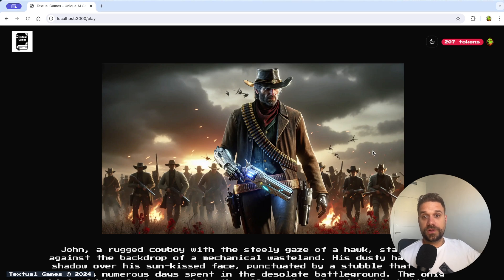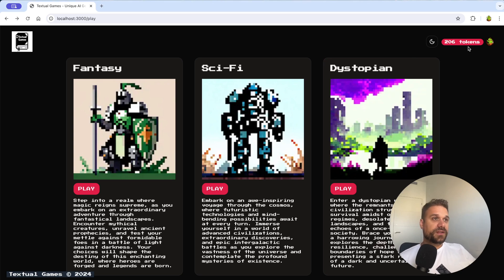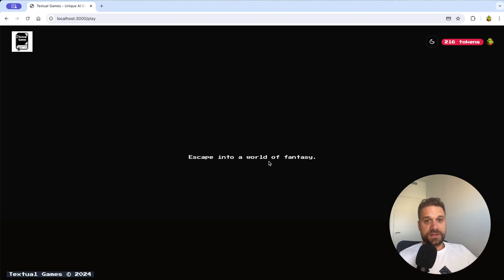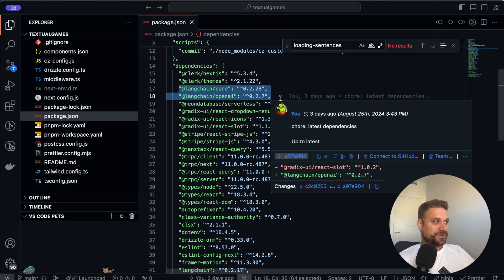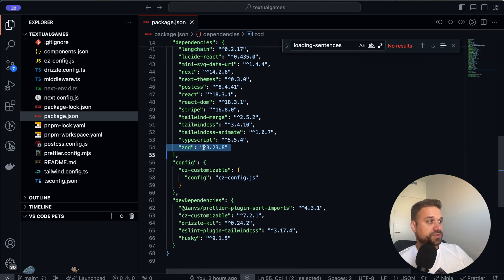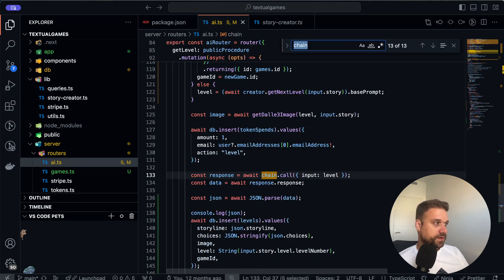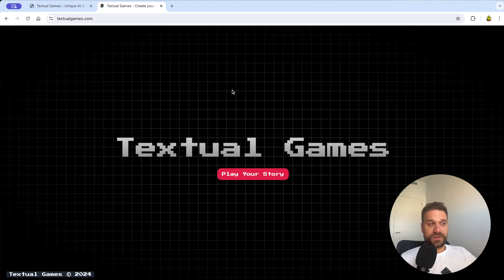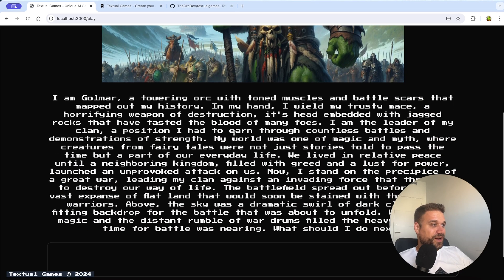Text Adventure Game with Next.js (OpenAI, Langchain, Shadcn)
Learn how to create Textual Games in Next.js using OpenAI, Langchain, and Shadcn! This tutorial will guide you through the process step by step.

00:00 Intro
00:44 Flow
03:15 Under the hood
07:46 Live
08:28 GitHub
08:47 LOK'TAR!